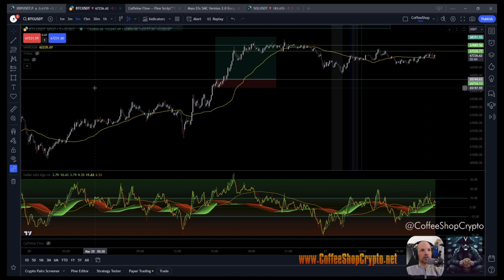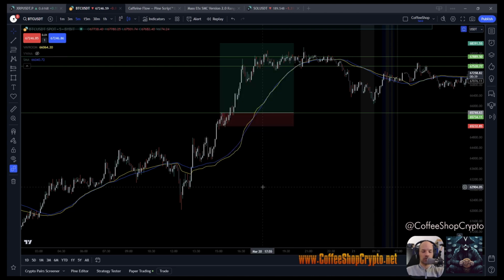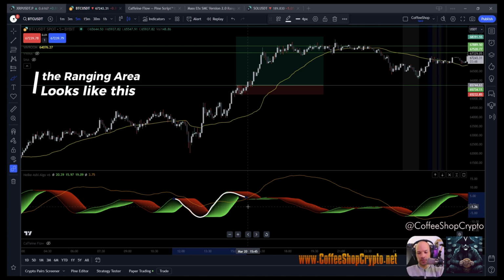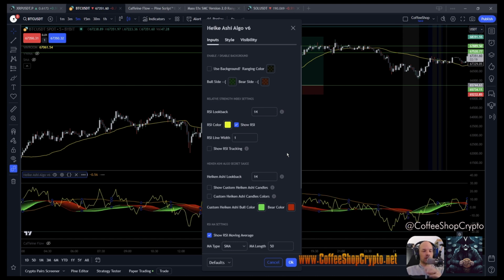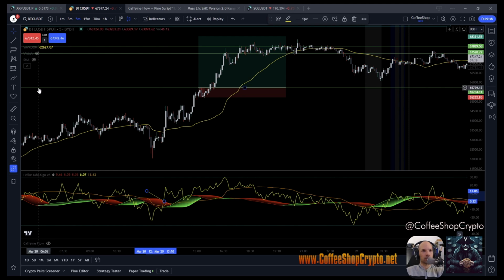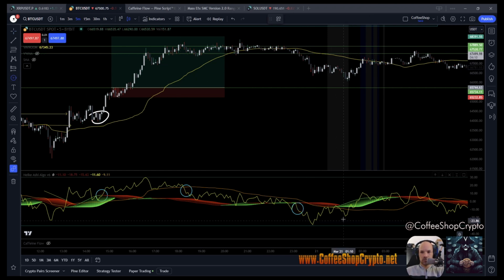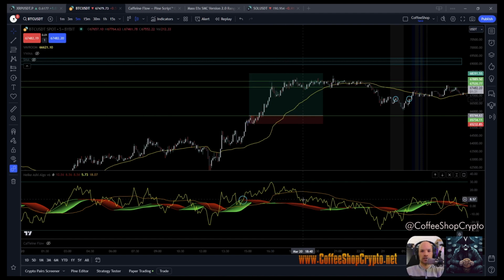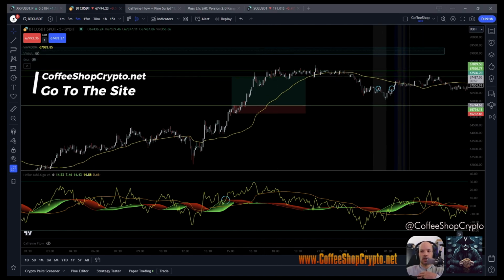Trend trading strategy with Heiken-Ashi Algo v6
AAVE TOKEN AIRDROP

In this video, im giving you a strategy you can use with my heikenashi algo oscillator v6 and just 1 tradingview as a movingaverage

So for all you free tradingview users, this is perfect for you.

This helps you avoid rangingmarkets and always daytrade with the markettrend

also, in this video, I talk about where you can get in on a free